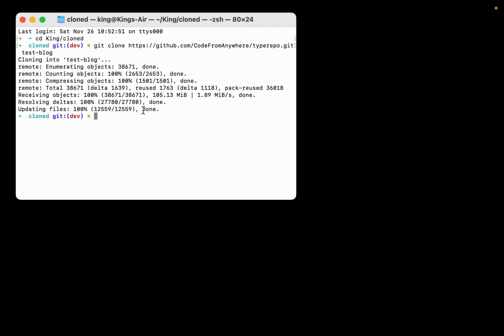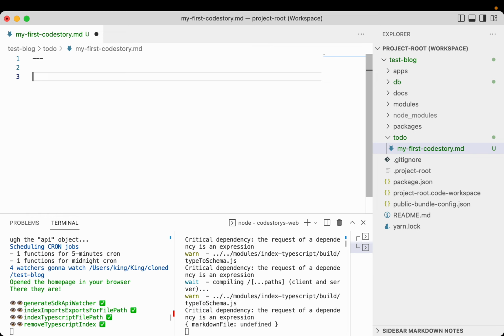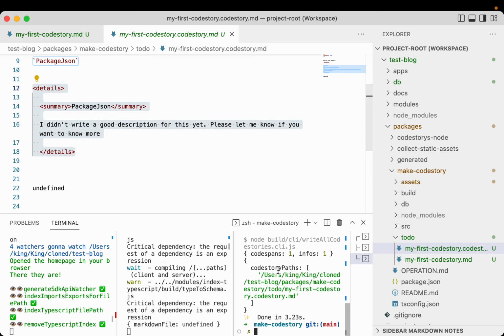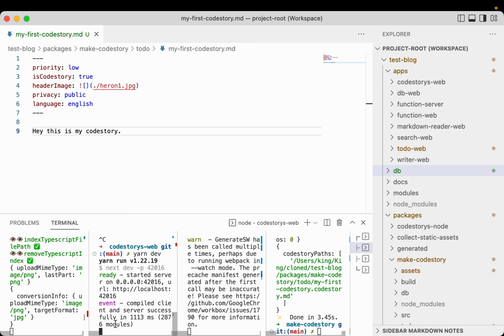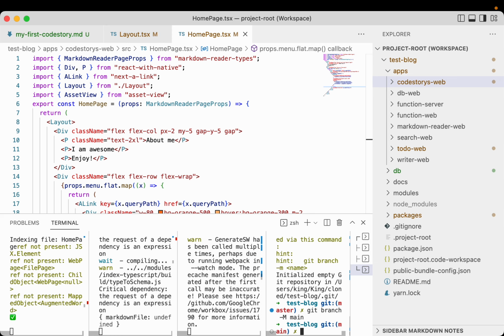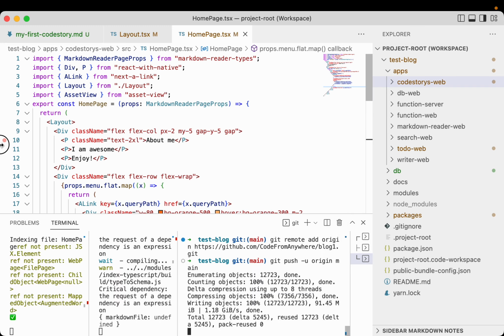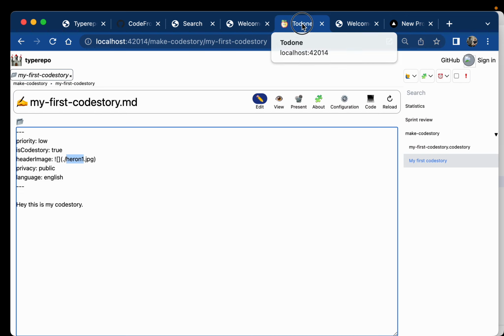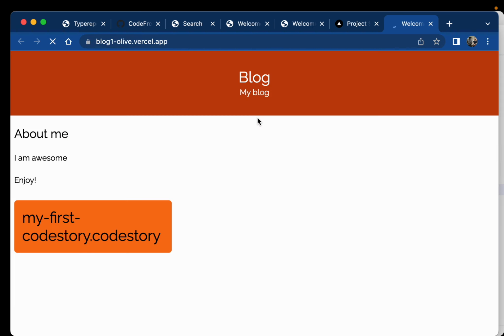Building my codestory blog with Typerepo - finally without bugs!